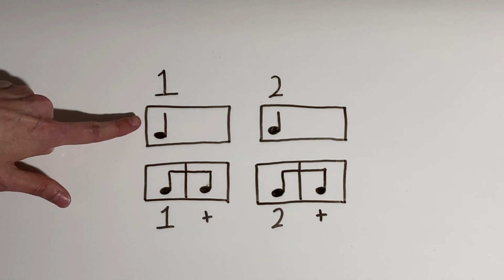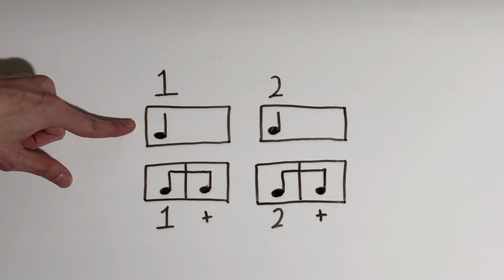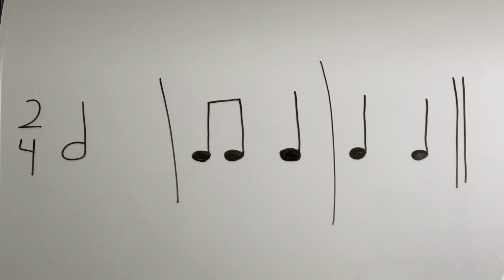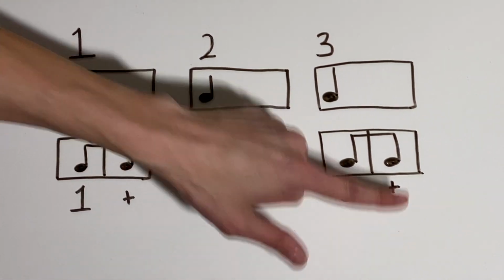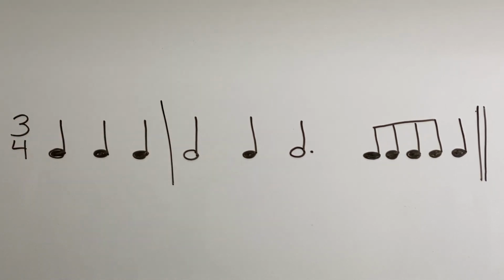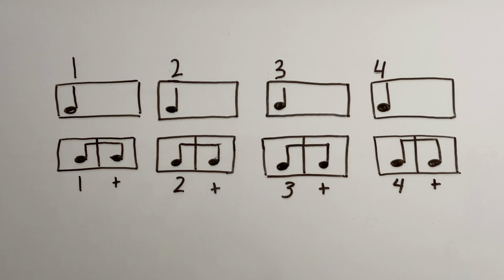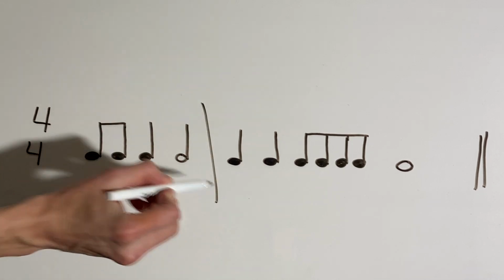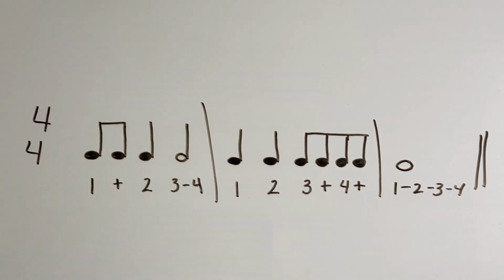Elementary Track - Preparatory Level - Unit 4b - Fundamentals of Piano Theory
🎵 Fundamentals of Piano Theory -  Preparatory Level - Elementary Track - Unit 4b 🎵

Start your piano theory journey!  This track is geared towards K - 5th graders.  If you are older, check out the Theory Musica Track which is geared towards 6th graders to adults.

You will need to pick up the text book and answer key linked here:

🎶 Have fun learning music! 🎶